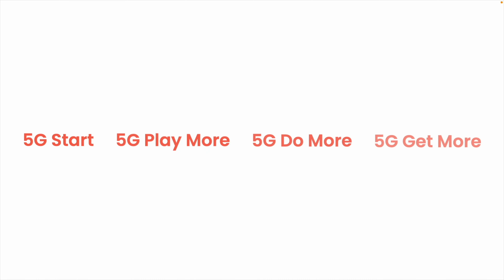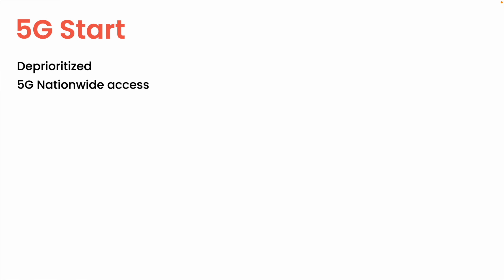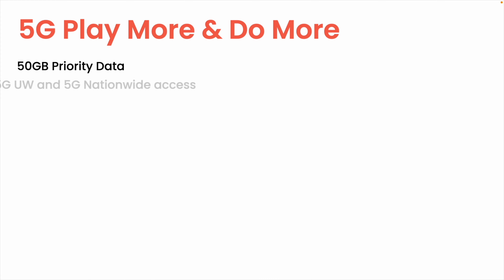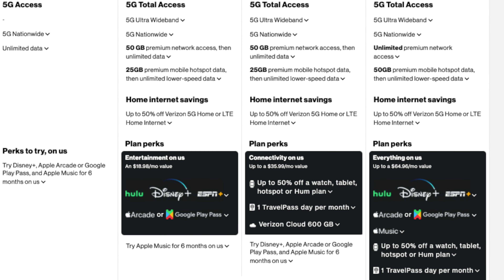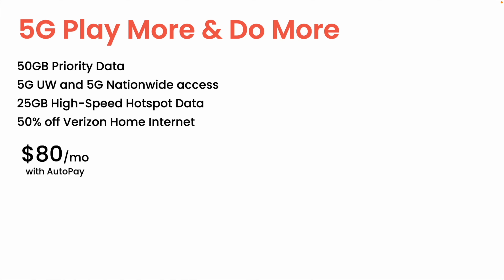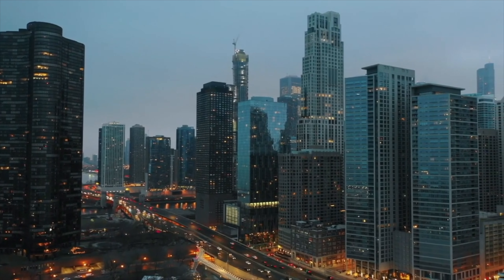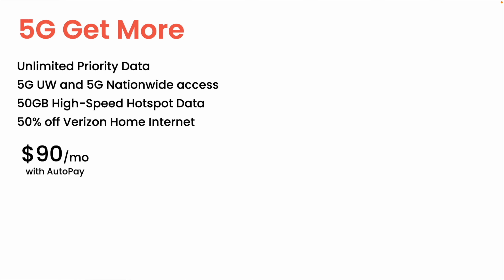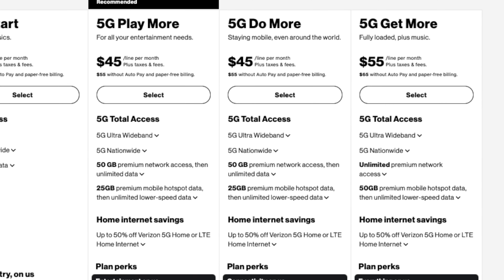Verizon's NEW 5G Unlimited Plans: FINALLY good.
Verizon just announced 4 new consumer unlimited plans, and it feels like they're finally catching up to the rest of the industry. With the move to 5G and truly unlimited priority data that we saw wave the wireless industry last year, it just felt like Verizon wasn’t keeping up. But now, they’re finally back in the game with these new unlimited plans.

Reach Mobile - Donates to Help Provide Internet to those in need!

-Kimon Taing - $5 tier

My name is Max, and I want to help you reduce your monthly phone bill. From Carrier Reviews to plan updates, you'll gain knowledge about cell phone plans, smartphones, and how cellular networks work.